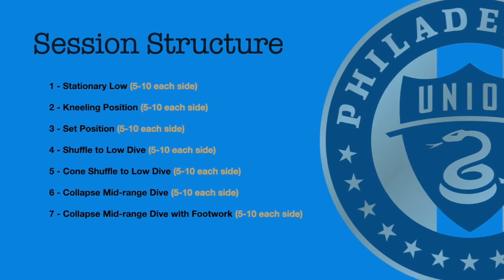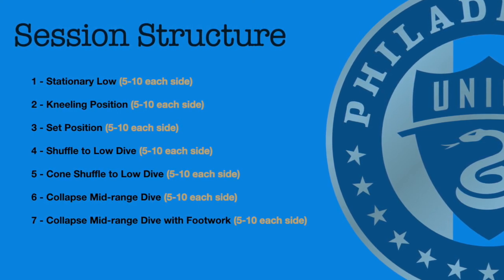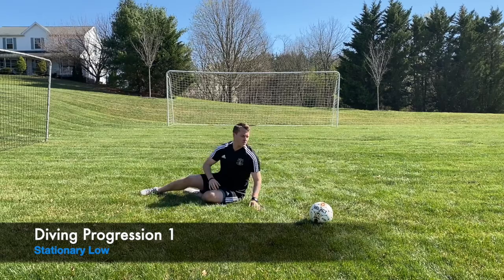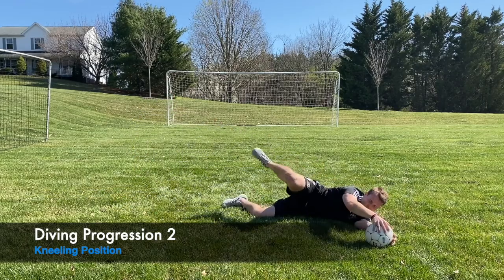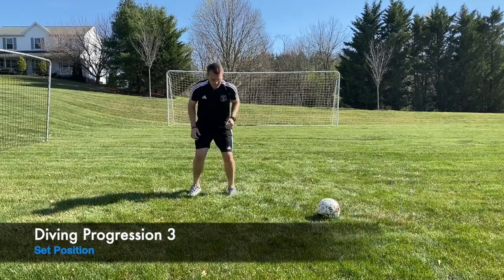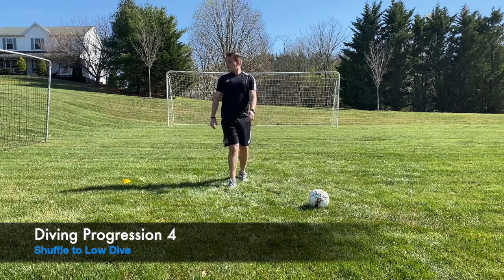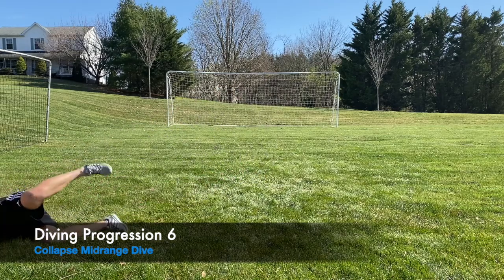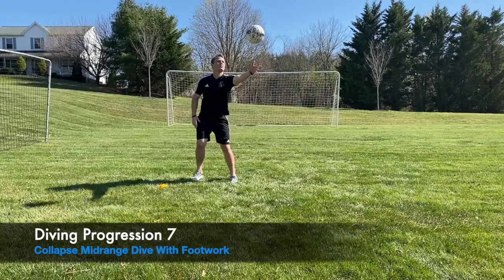Philadelphia Union Youth - Individual GK Diving Progression